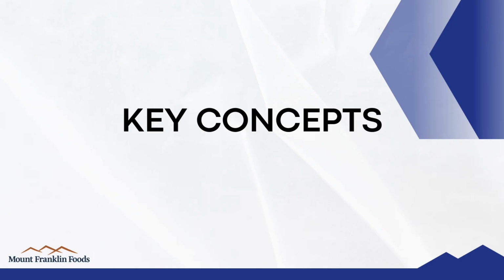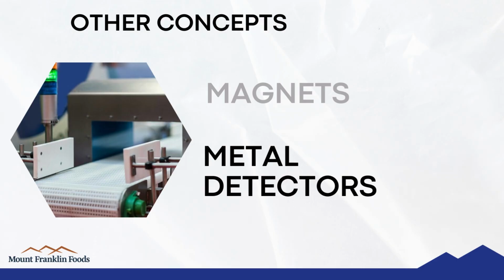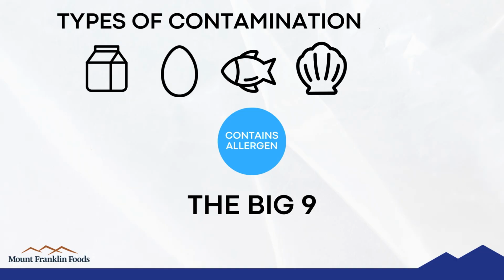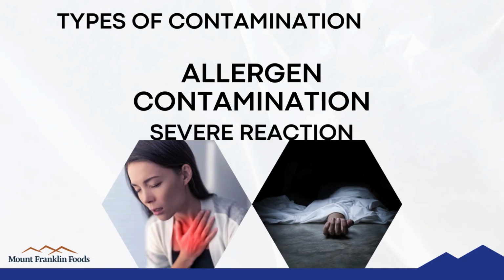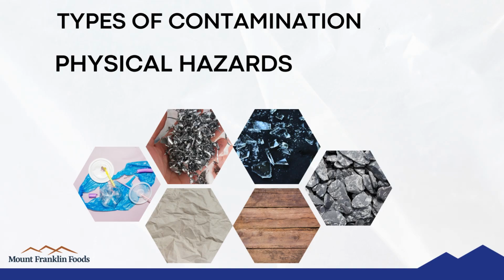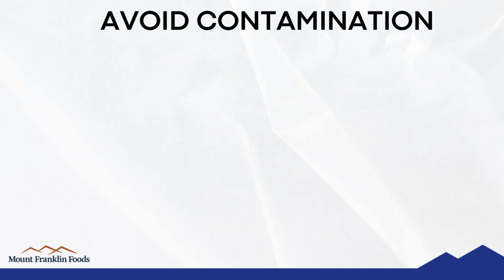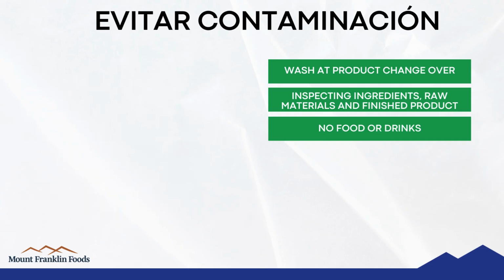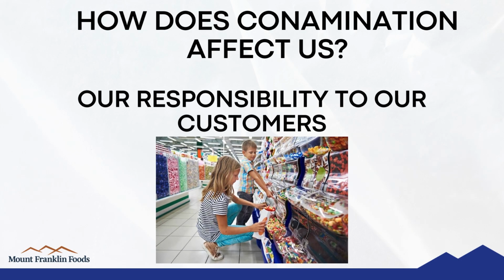3 Allergen and Product Contamination 8 mEnglish